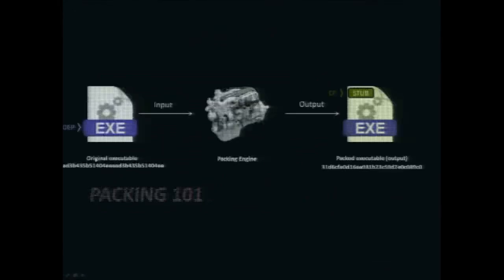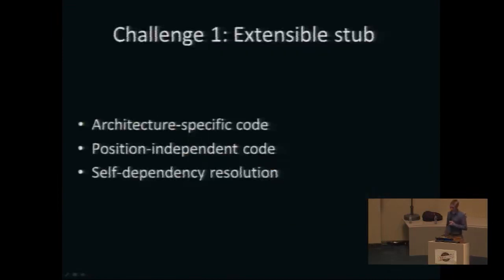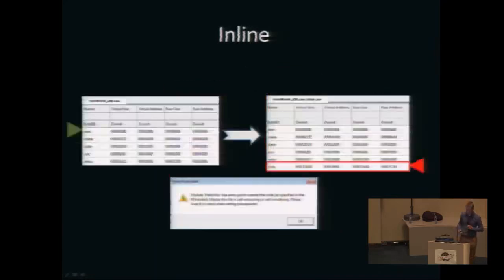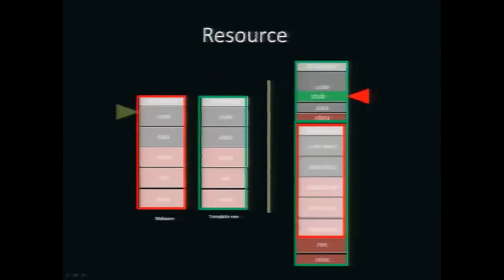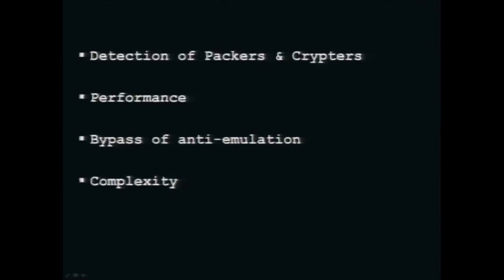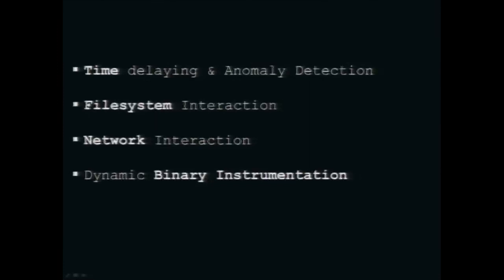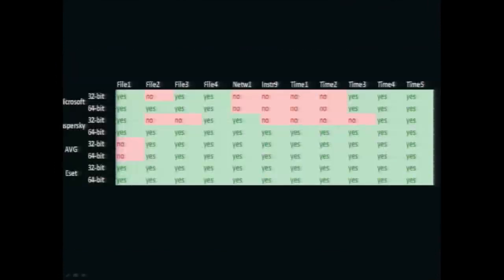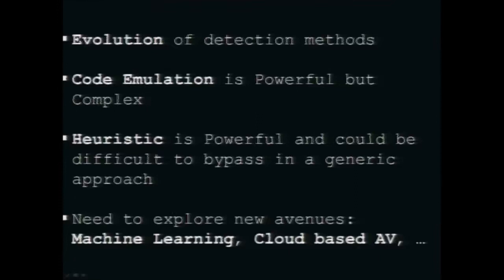One packer to rule them all Arne Swinnen & Alaeddine Mesbahi